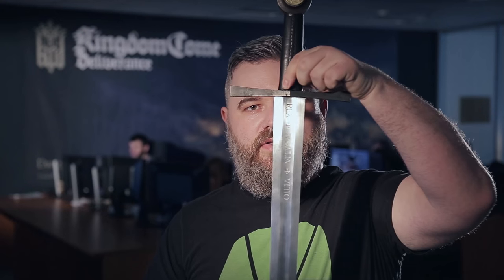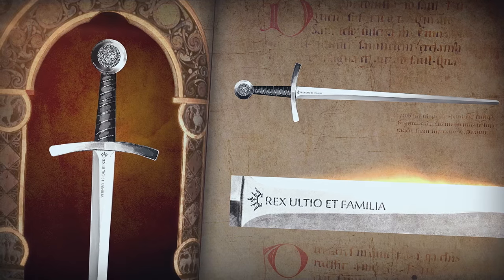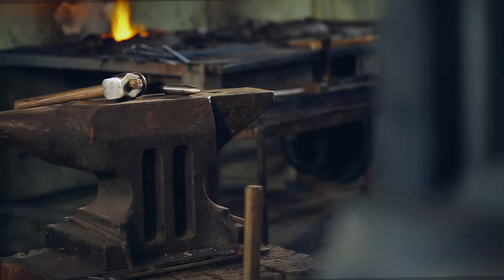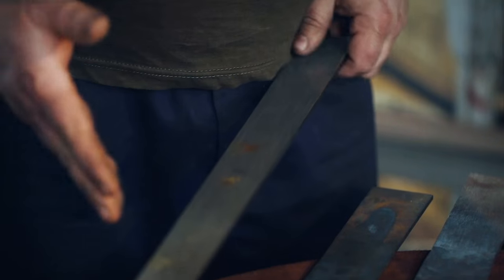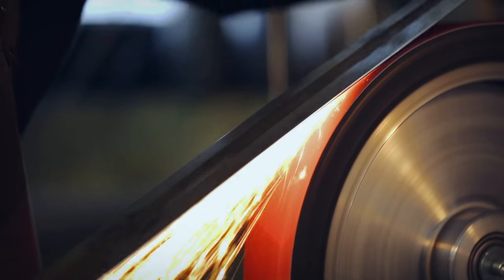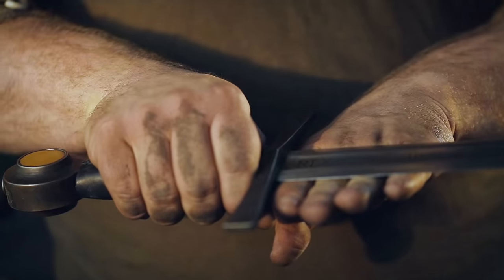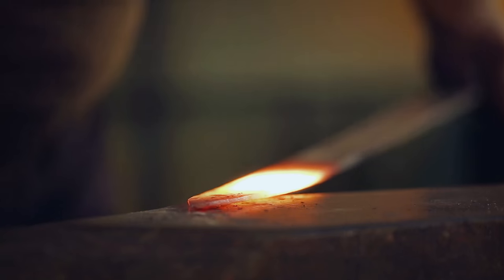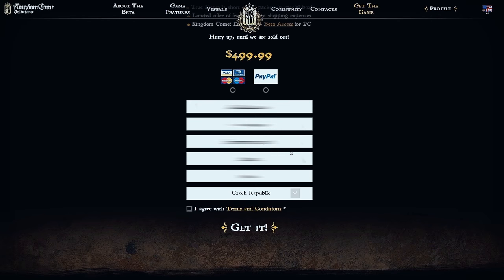Kingdom Come: Deliverance Video Update #15: Crafting the Swords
Let’s visit the forge in which the production of swords for our Kickstarter backers has just started! The swords are hand-made and they are being produced in a real smithy located in the beautiful landscape of Central Bohemia.

The swords are produced by our friends from Wulflund Pagan Shop and Arma Epona smithy. to see what other nice things the guys are up to!

The swords are replicas and serve purely as decorative elements. These commemorative items are for our highest backers from Kickstarter only.

To get a sword of similar quality and get the Limited edition now! If you want to try a real sword fighting, get the beta version of Kingdom Come: Deliverance and jump into the fight!

Special thanks to: Miroslav Dobrý from Wulflund Pagan Shop and blacksmiths from Arma Epona forge, especially to Ondřej Piskáček!